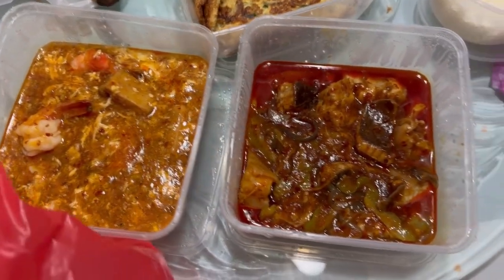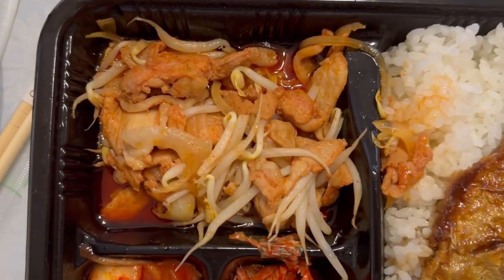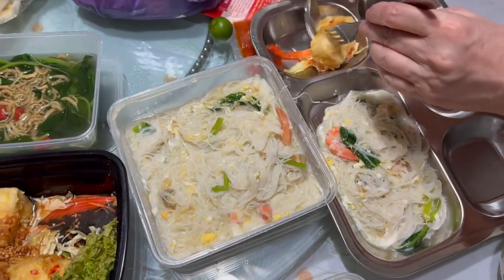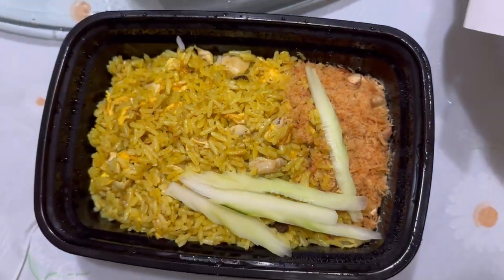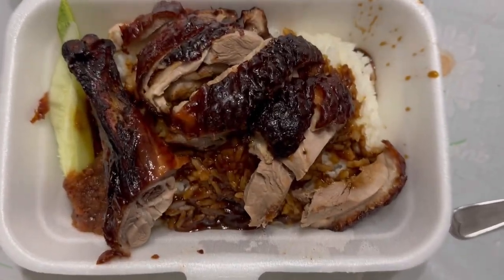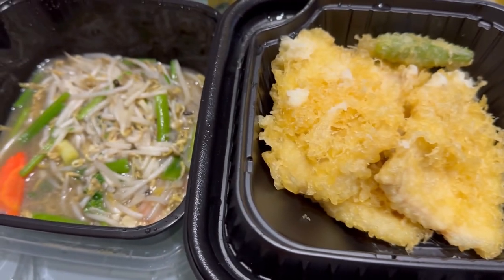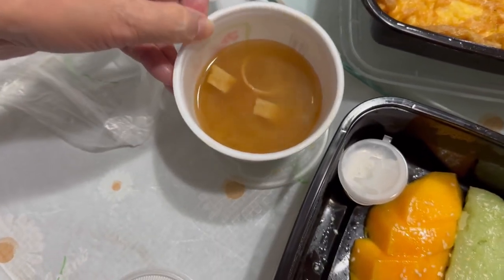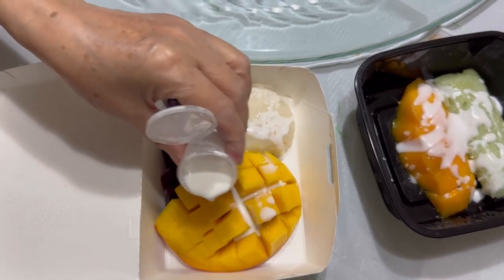Fusion Food Feast!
I have so many food videos! Well, that’s expected since I’m in a food haven!